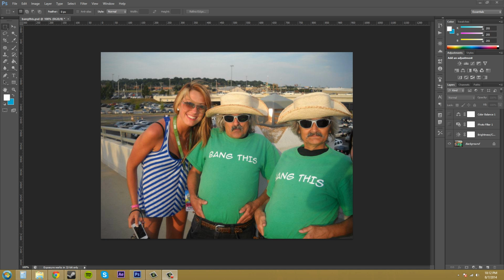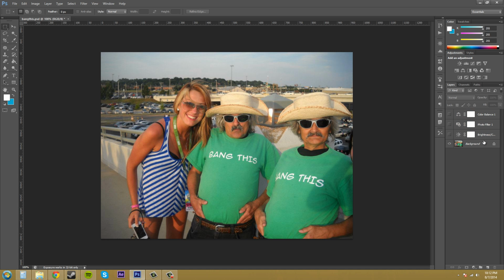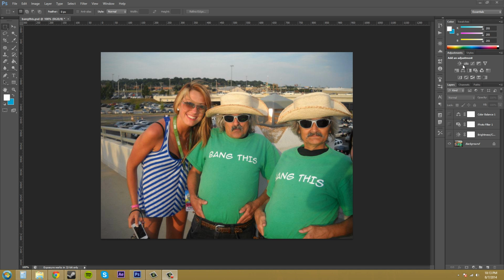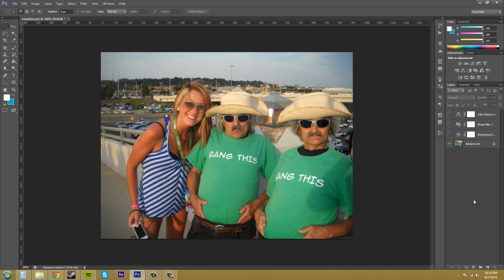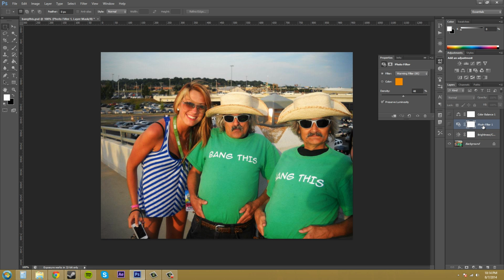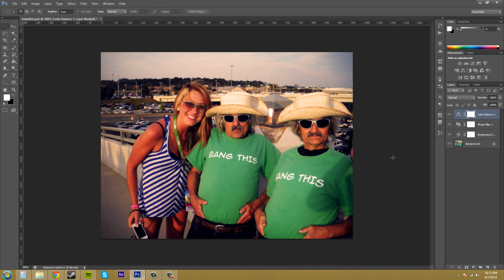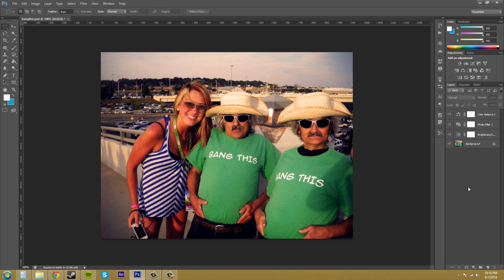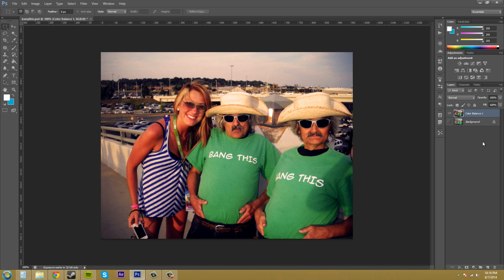Photoshop CS6 Tutorial - 71 - How to Merge Adjustment Layers